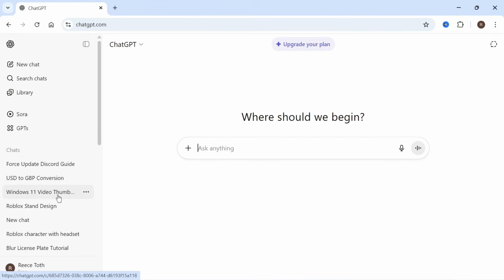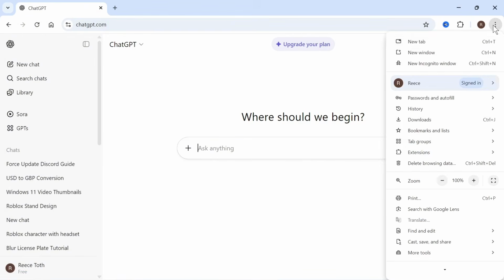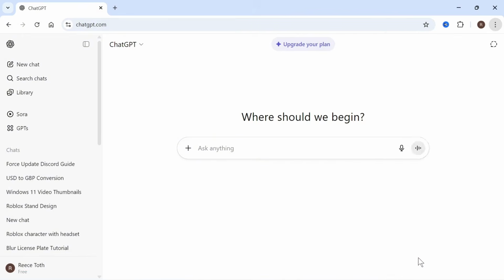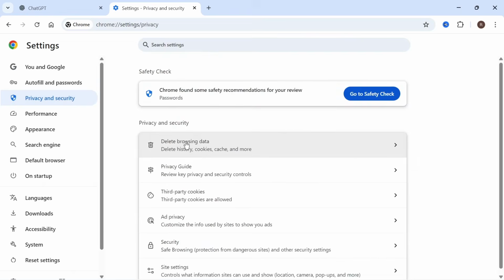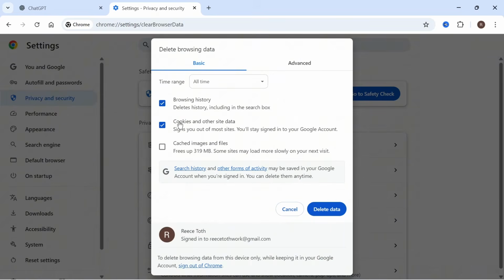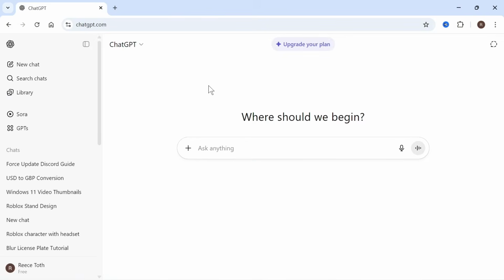How To Fix ChatGPT History Not Showing / Working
Is your ChatGPT conversation history missing or not loading? This step-by-step guide shows how to fix ChatGPT history not showing up in the sidebar. Whether it’s a browser issue, account settings, or a temporary bug, this video walks through the most common causes and solutions.